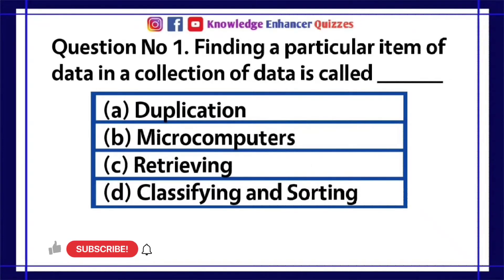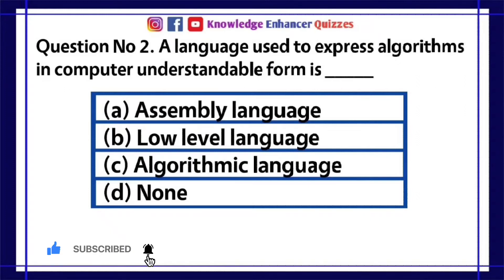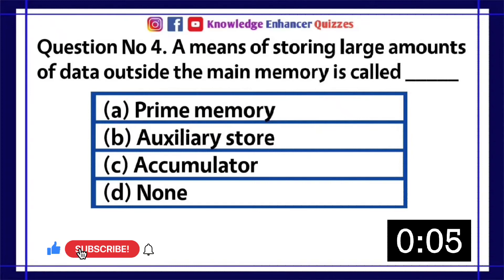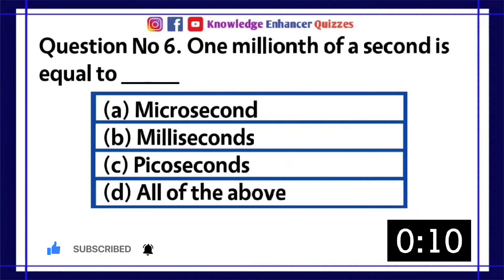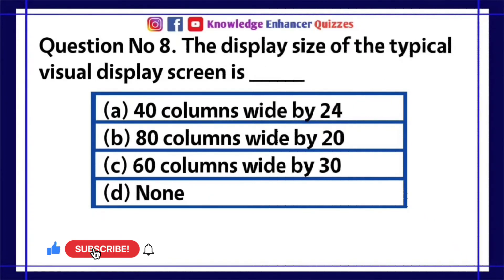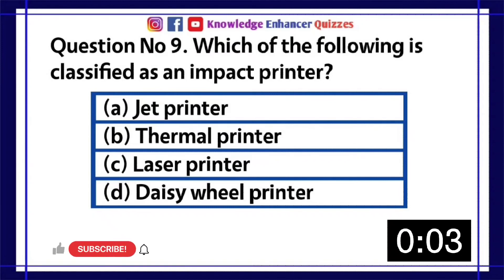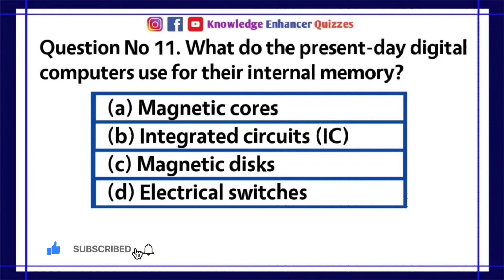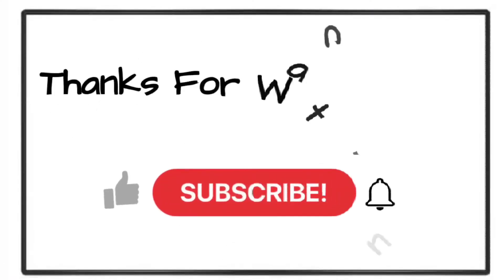Internet and Windows Quiz 9 | Computer Science Quiz | Knowledge Enhancer Quizzes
Welcome back to our Internet and Windows Quiz series! 🌐💻 Get ready for the next thrilling installment, Internet and Windows Quiz 9.

Join us as we dive deeper into the world of computer science, exploring topics such as network protocols, virtualization technologies, Windows server administration, and more. Test your knowledge and challenge yourself with thought-provoking questions.

Let's continue our exploration of the digital realm together! 🚀🔍